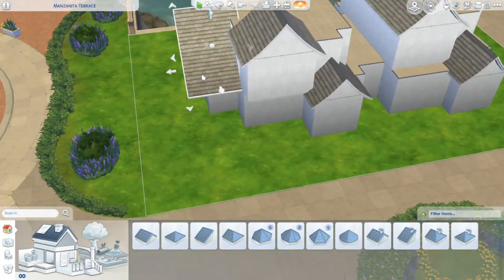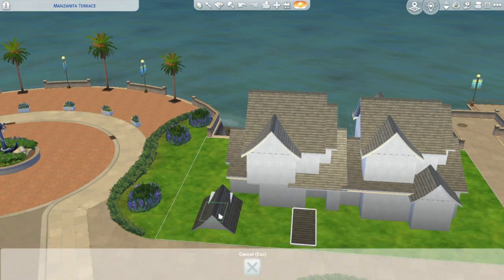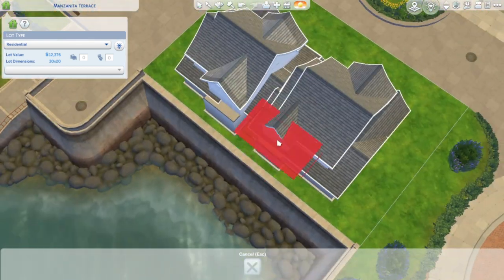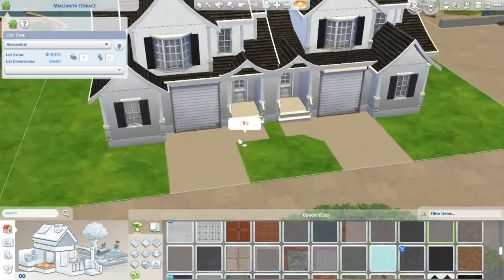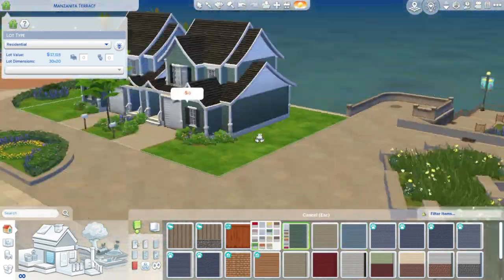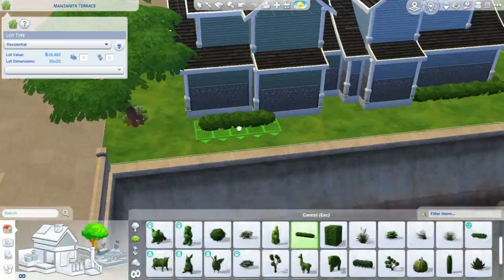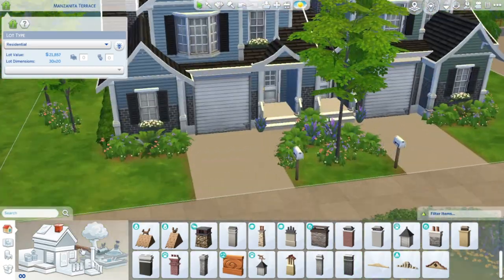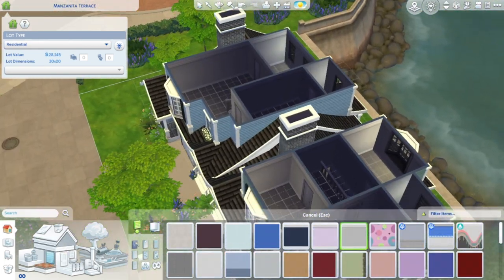San Sequoia BASEGAME Townhouse Duplex 🏡 [NOCC] | Speed Build | The Sims 4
Thank you guys for watching my San Sequoia BASEGAME Townhouse Duplex w/ NOCC Speed Build in The Sims 4! It means a lot!

↓ SOCIAL MEDIA & LINKS ↓

-Follow me on the Gallery for some of my builds!:
DeadlyBloodRoses

lukrembo - marshmallow

lukrembo - butter

lukrembo - rose